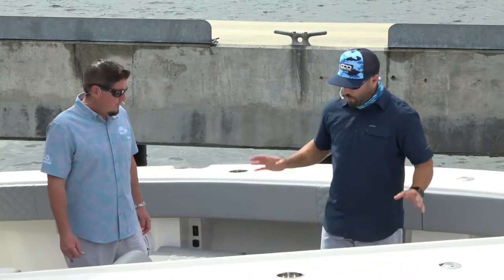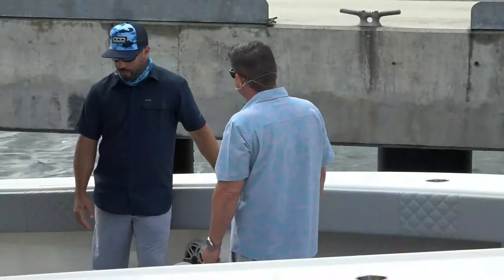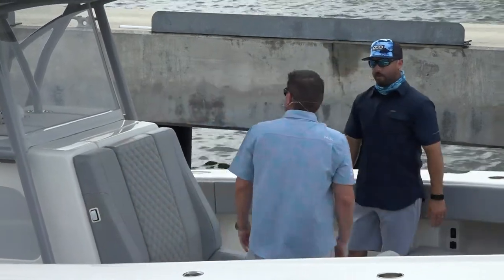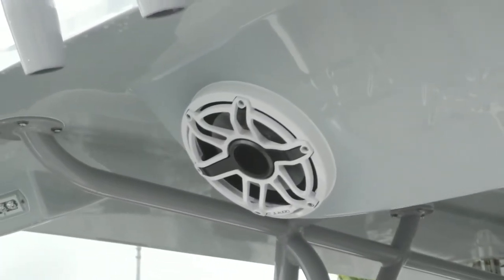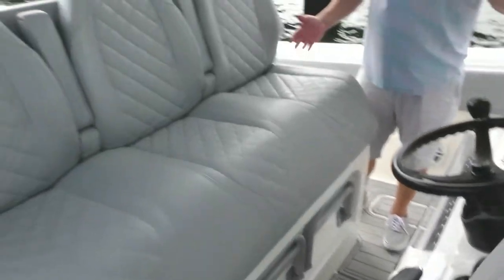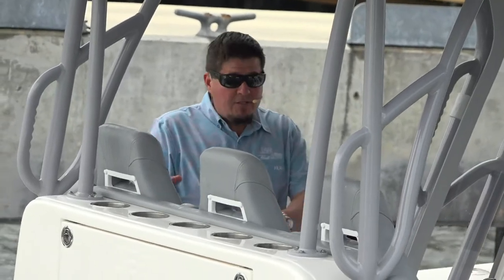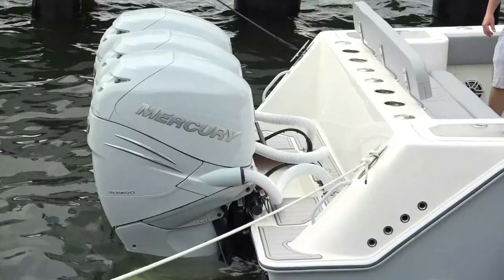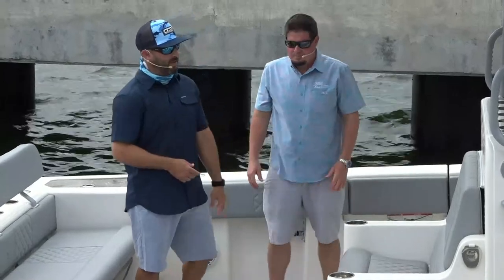370z Walkthrough - SeaVee Boats Virtual Boat Show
We are teaming up with Eddie Juan to walk through the SeaVee 370z bow to stern while covering every detail possible in between.

Make sure to chime in during the live stream with any questions you would like answered.  We will be answering some of the top questions LIVE with Eddie and addressing all other questions directly online.  We look forward to having you join us!

00:00-Pre Stream
03:06-Intro Video